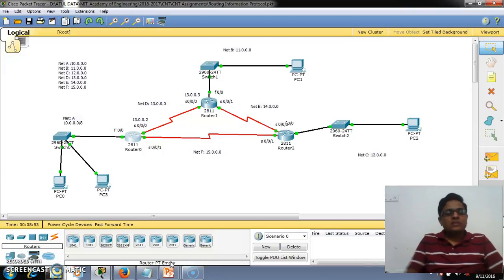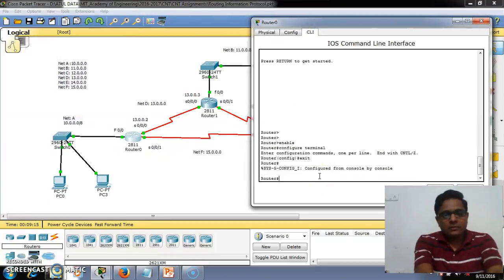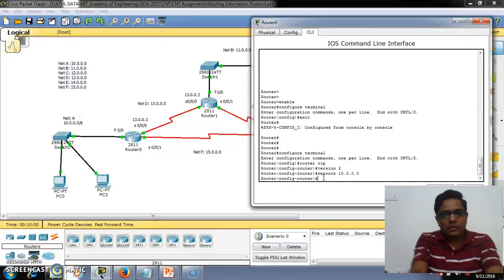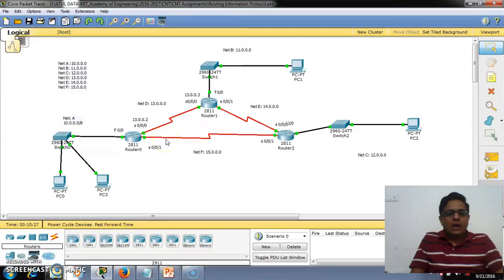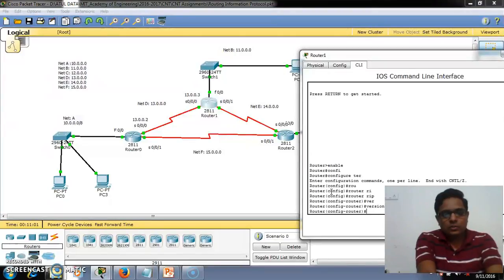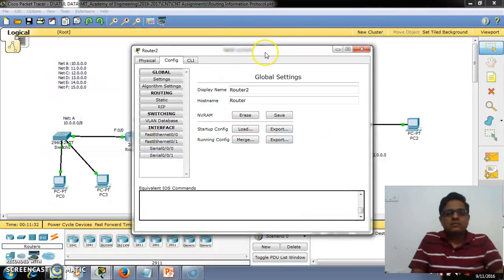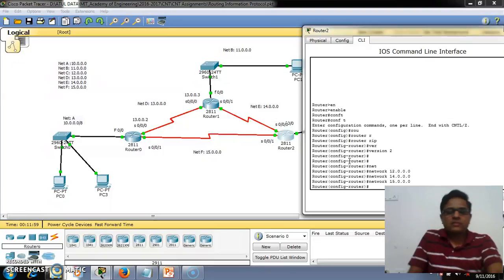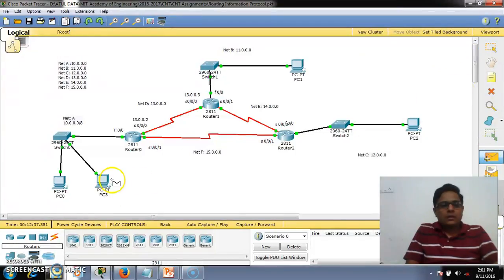Part III Routing Information Protocol using packet tracer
It shows how a topology can be configured for successfully routing the packets from source to destination using the Routing Information Protocol (RIP). The configurations and simulations are demonstrated using packet tracer as a simulation tool.